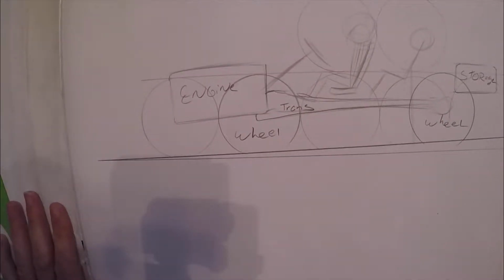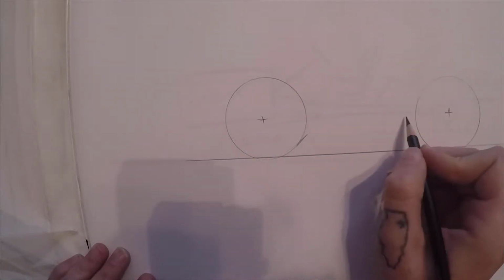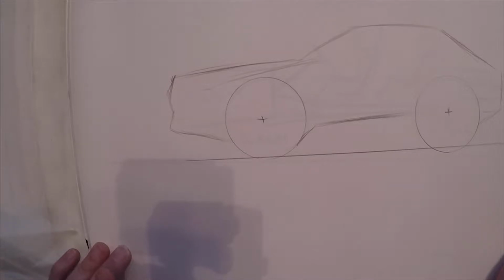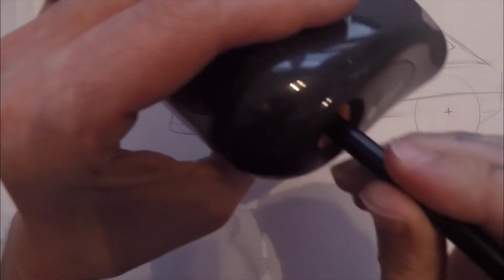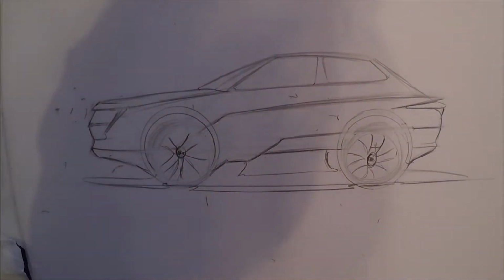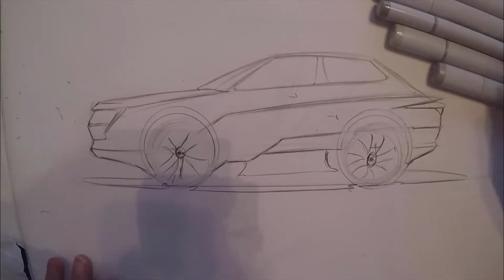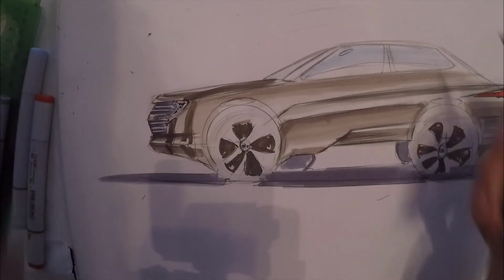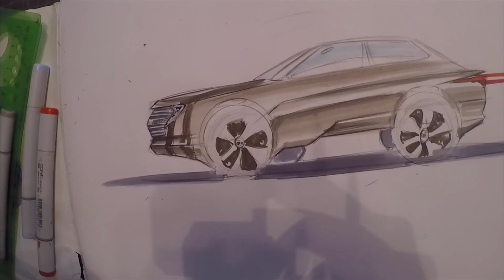Car Sketch #1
package, perspective, sideview, marker rendering.  future use same sketch to show multiple perspectives and make hotness.